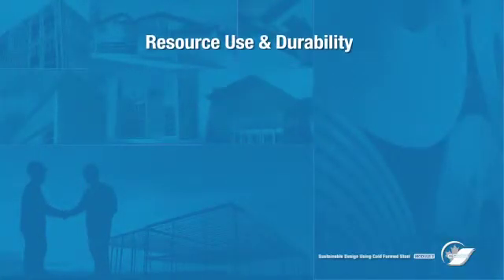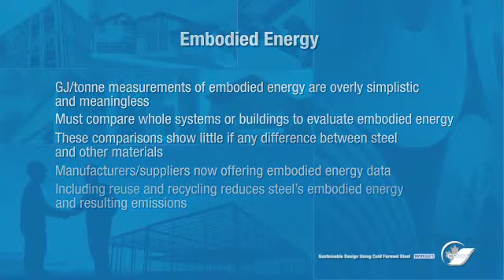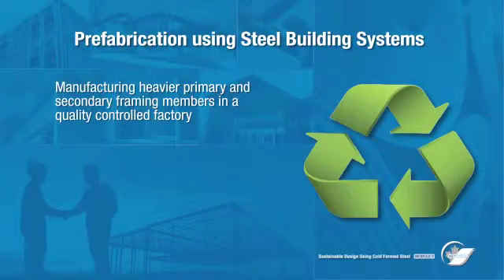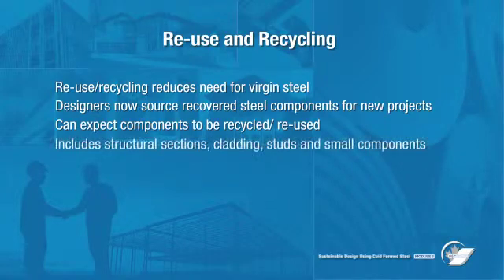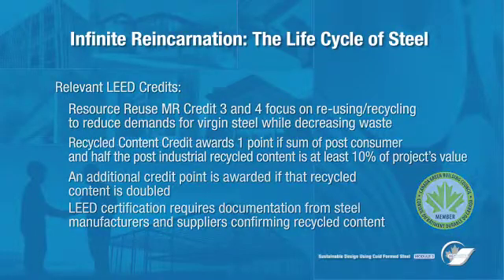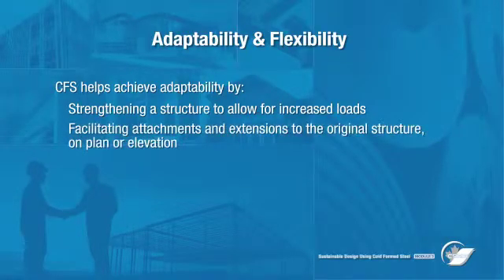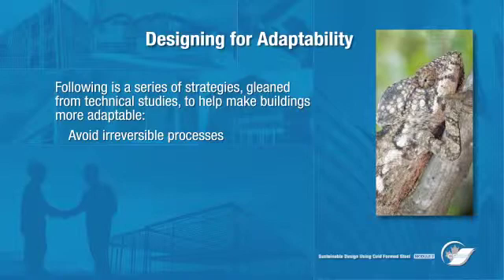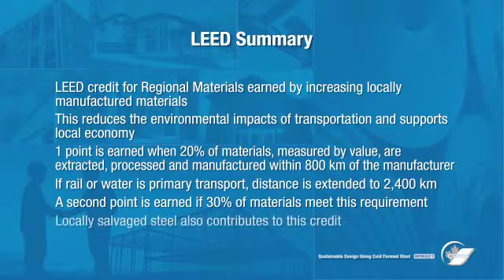Sustainable Design Using Cold Formed Steel - Module 3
Module 3 covers resource use and durability. Topics discussed include durability, embodied energy, comparisons of different structures, prefabrication, reuse and recycling, the steel life cycle, waste minimization, adaptability and  flexibility, regional materials and transport.